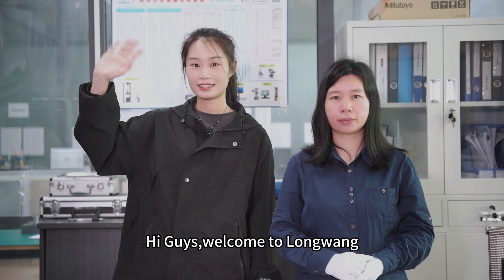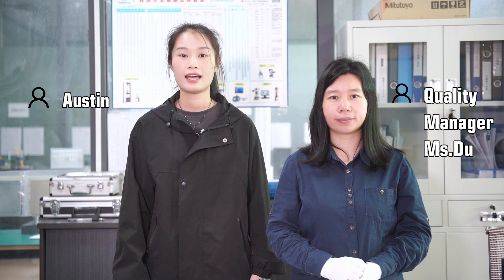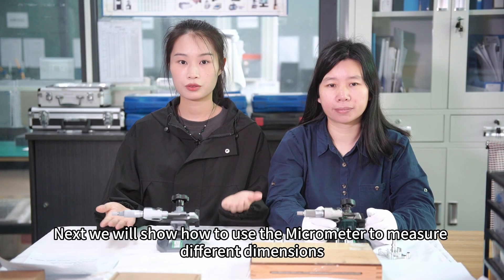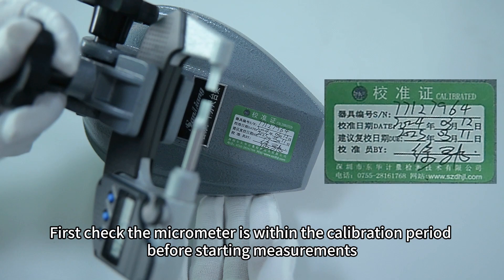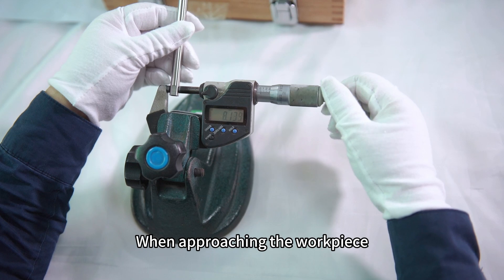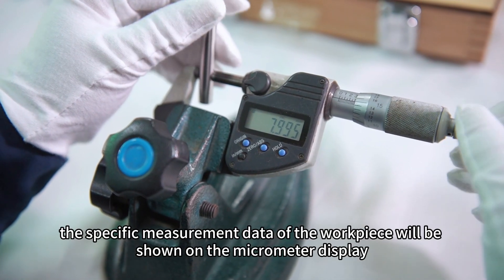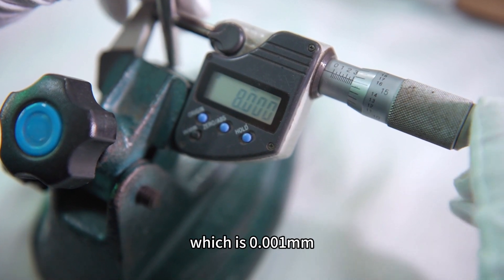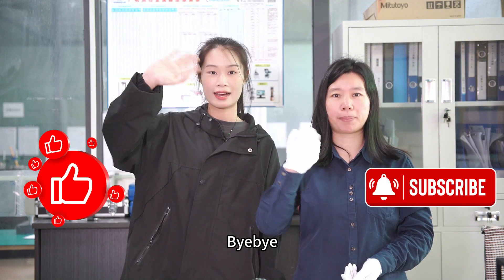How to use Micrometer?cnc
Hi Guys,welcome to Longwang,this is Austin and Ms.Du, our quality manager, and in this video, we're going to talk about how to use Micrometer,Ms.Du will help to operate. Hope you learned something from this video, keep watching!

1.Look, this is the micrometer we are going to use today；
2.Next we will show how to use the Micrometer to measure different dimensions；
3. Check whether the micrometer is within the calibration period before starting measurements；
4. Place the workpiece on top and fine-tune the cylinder division.
5. When approaching the workpiece, adjust the force measuring device and stop when
you hear three "clicks";
6. Finally, the specific measurement data of the workpiece will be shown on the micrometer display；
7. When reading, we should read one-tenth of the smallest scale, which is 0.001mm.